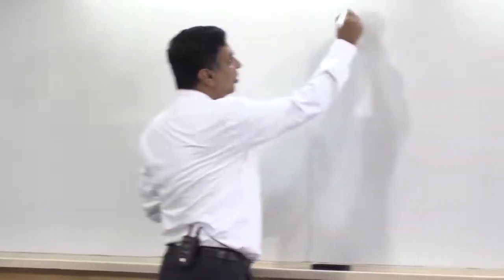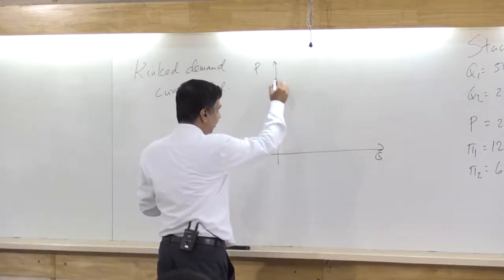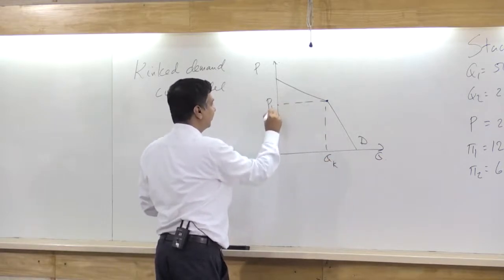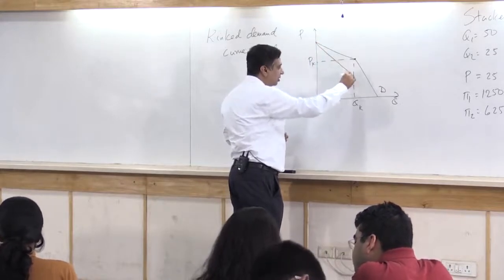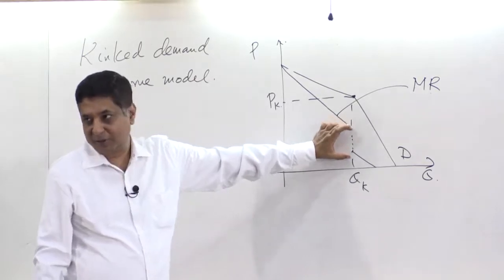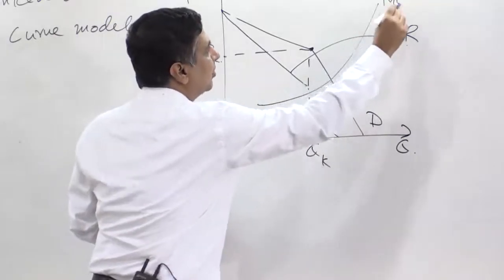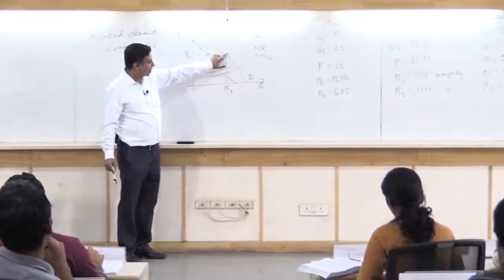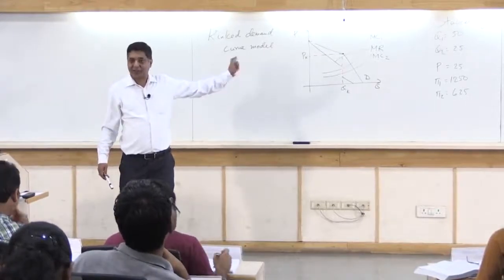Week 5: Another Few Models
The Kinked Demand Curve Model